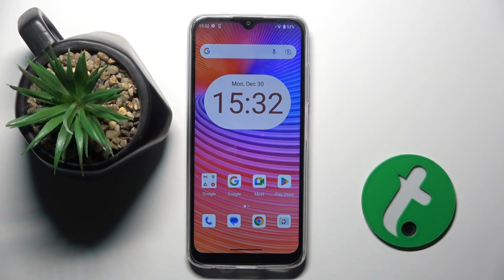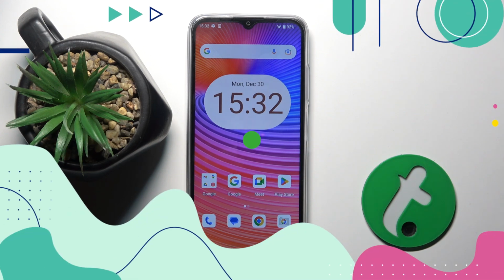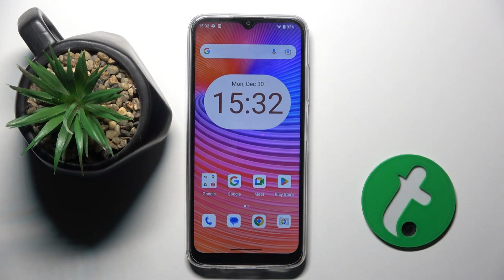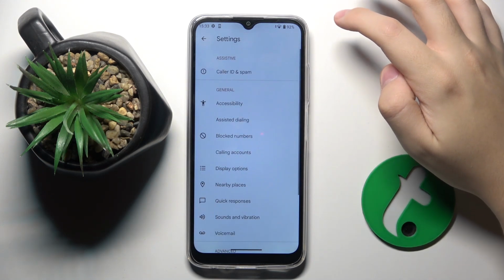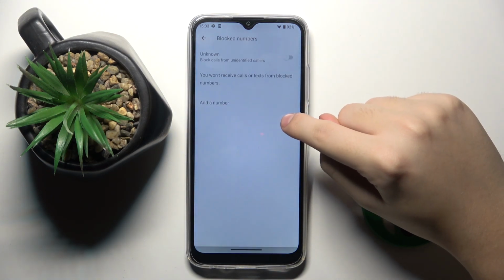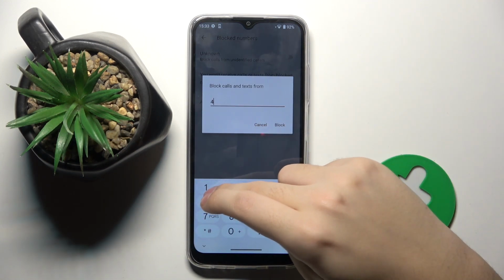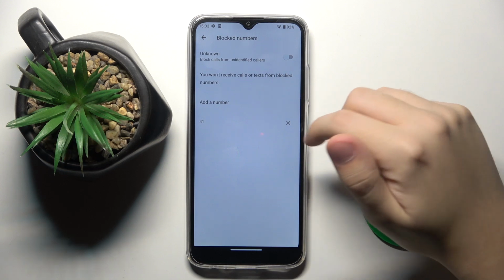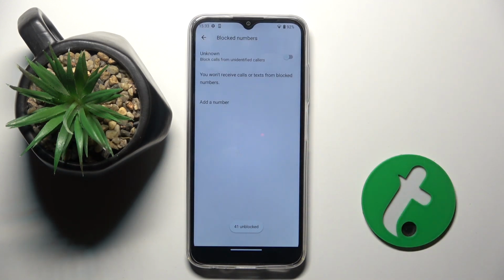Ulefone Note 16 Pro - How to Unblock a Number? | Reconnect with Contacts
Hi there! Unblocking a number on your Ulefone Note 16 Pro is easy and gives you control over who can contact you. If you've accidentally blocked someone or changed your mind, we’ll show you how to unblock them and restore communication. Re-establishing connections is simple with this feature.

How to unblock a number on the Ulefone Note 16 Pro?
Where can I find the blocked numbers list in the settings?
What happens when you unblock a contact on your Ulefone Note 16 Pro?